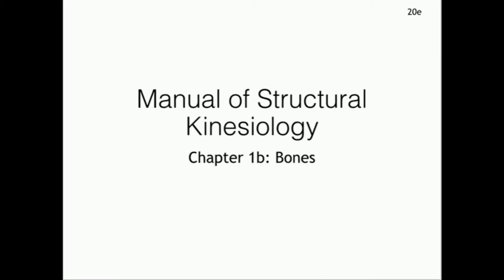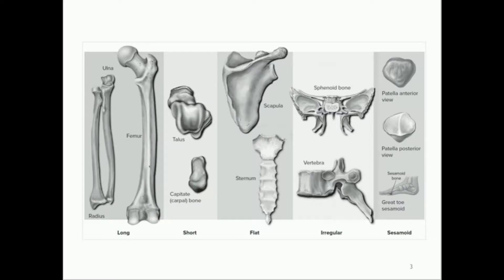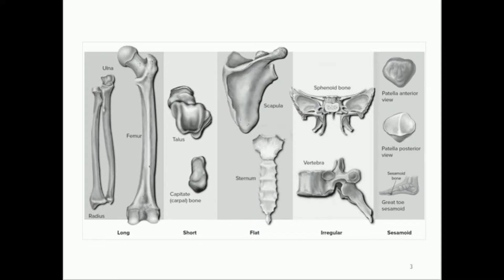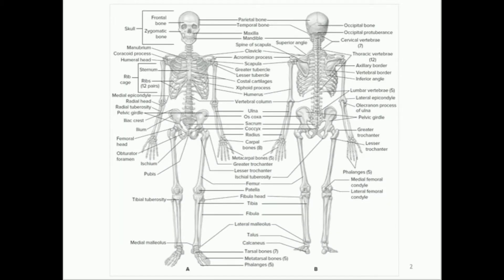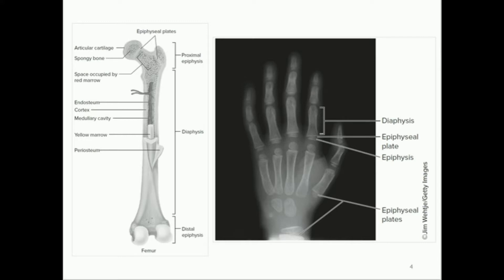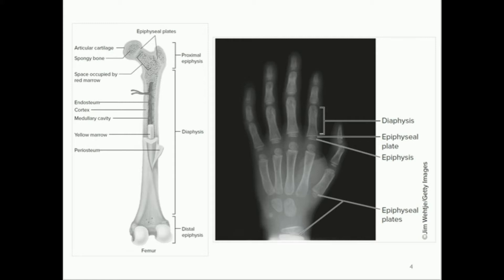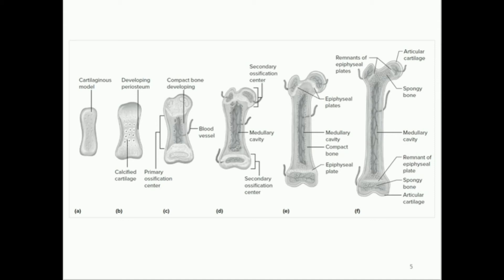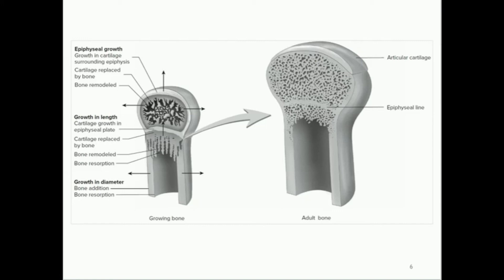KINE 3135 Biomechanics of Bones